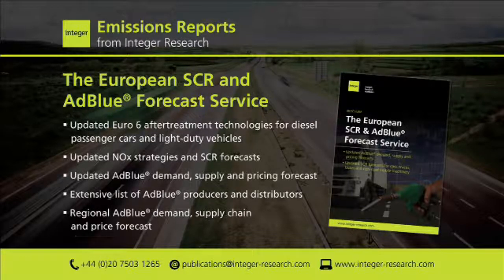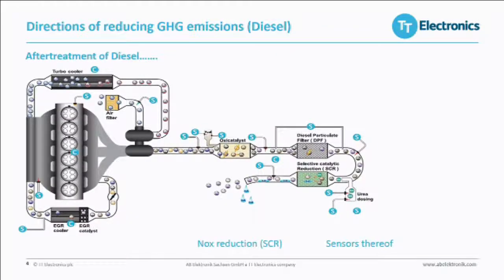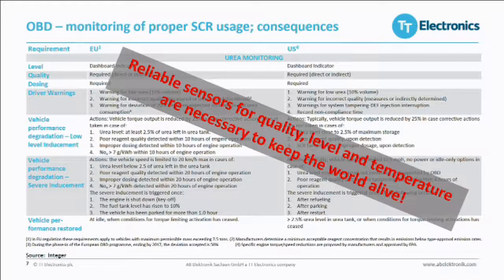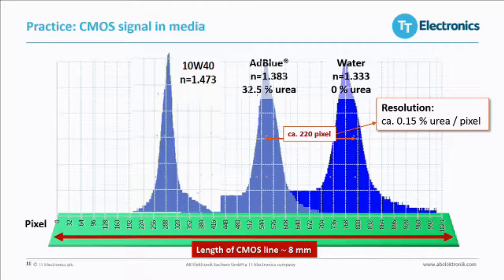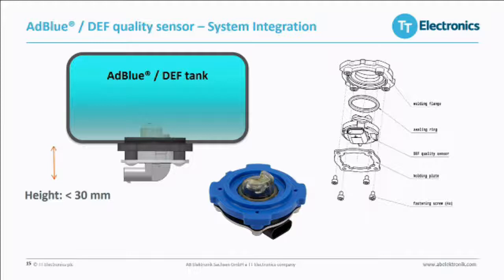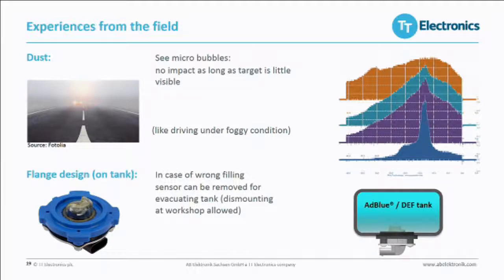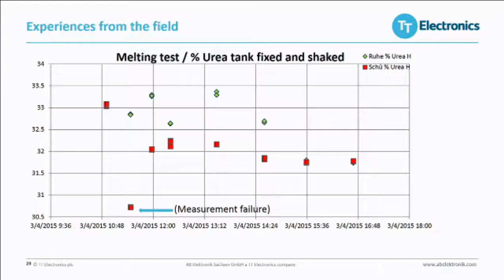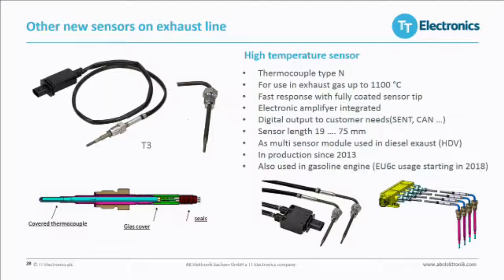16.00 - 16.30 - Frank Rothe - TT Electronics